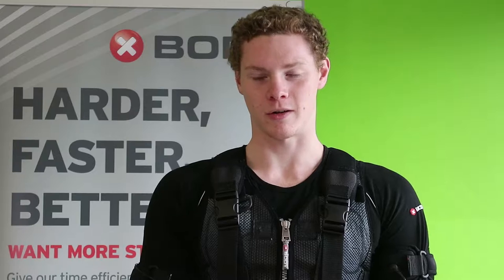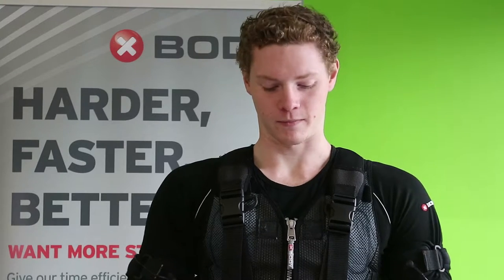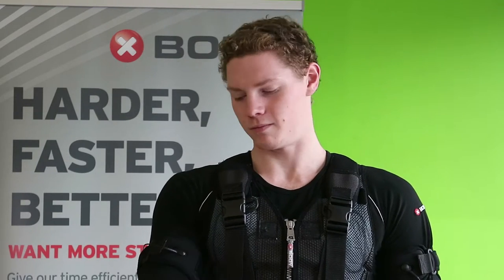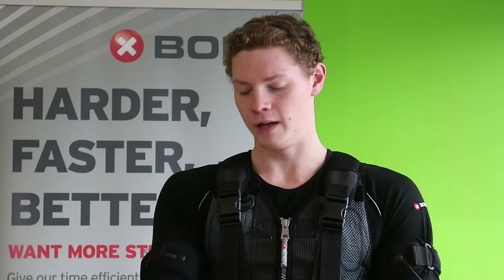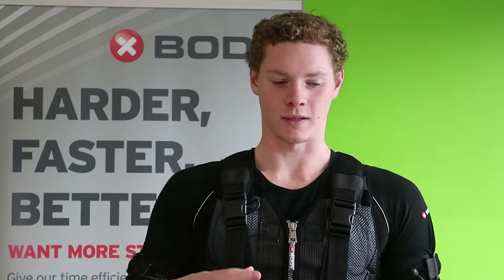XBODY New Zealand EMS Training Client Testimonial Chris